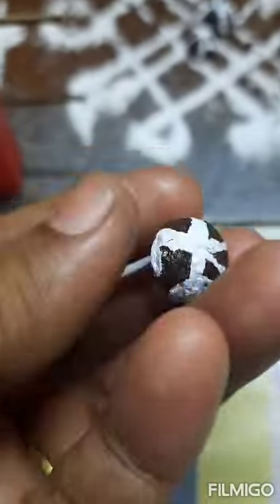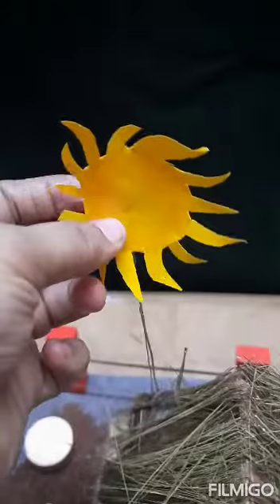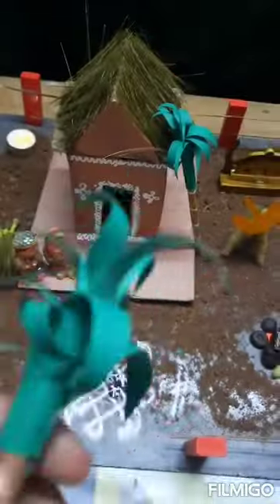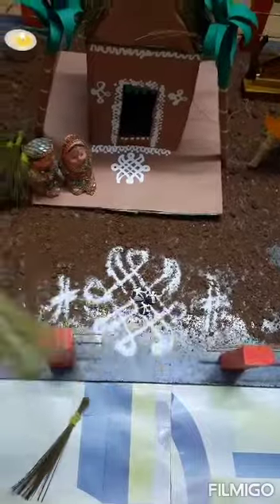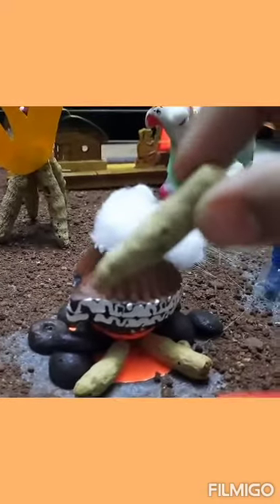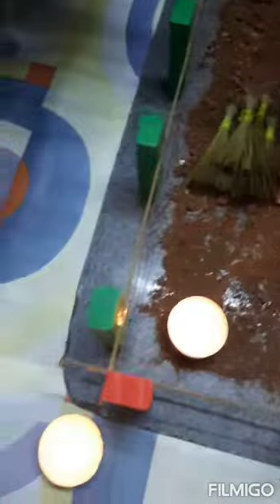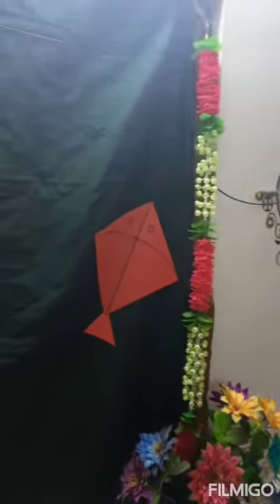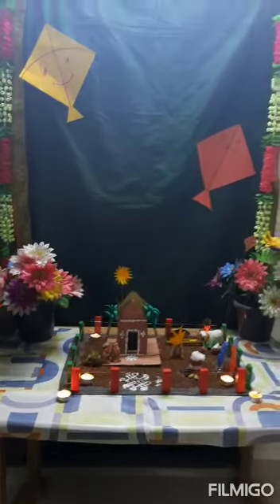DIY Village theme/ Sankranti backdrop/Boghi backdrop/ School Project /miniatures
Please watch the complete video as how to prepare.